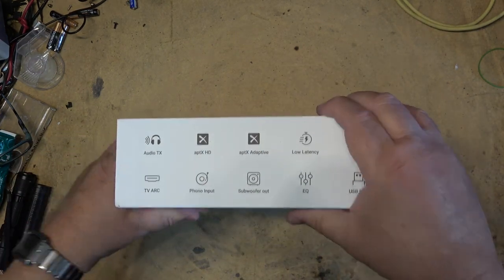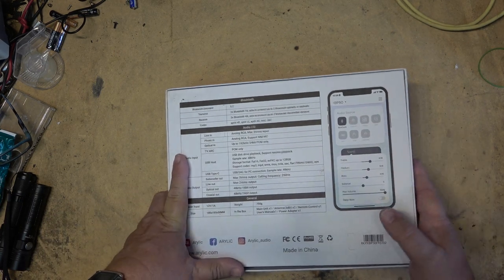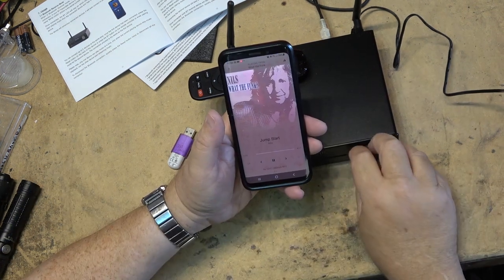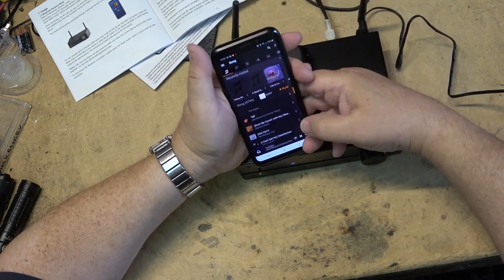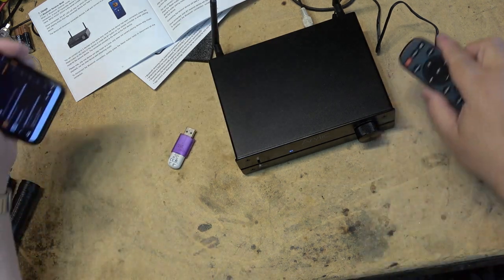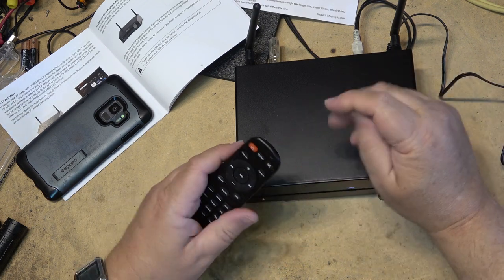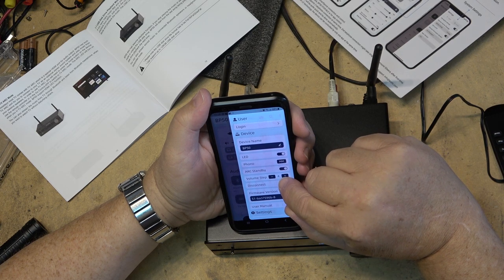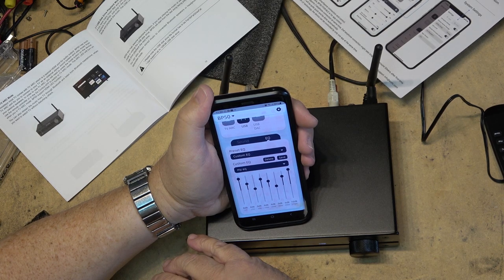Arylic BP50 Wireless Stereo Preamp with Phono Preamp and Bluetooth Transmitter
The sound on this unit is fantastic in the headphones.